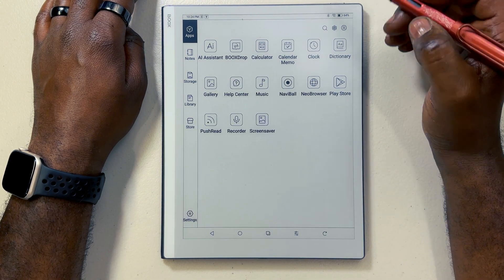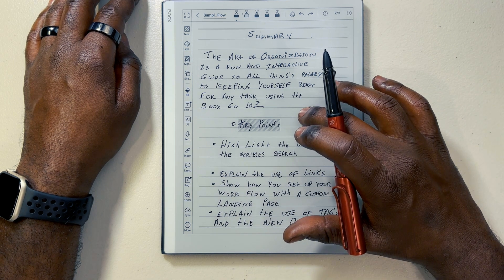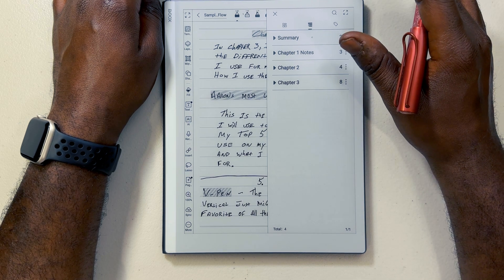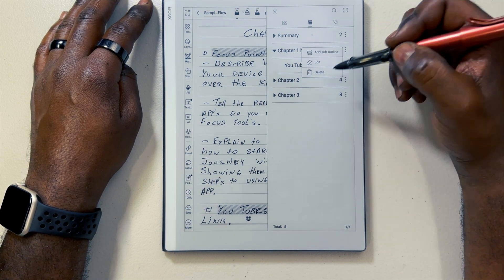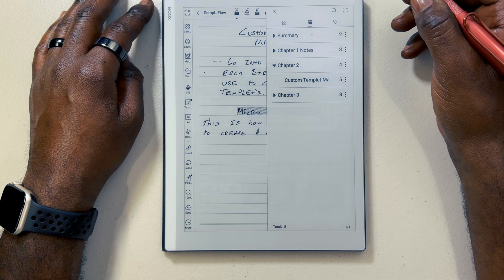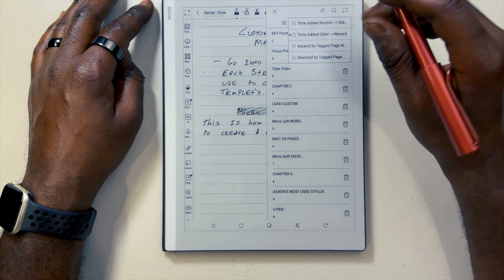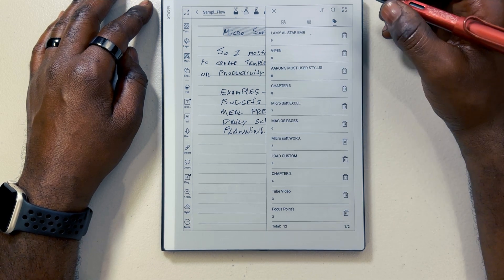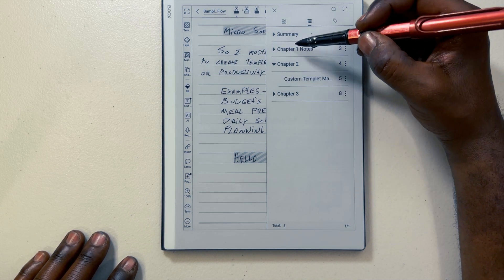Boox Go 10.3!! Outline Tool added in the Boox firmware 4.0 update. How I added it to my workflow!!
This video covers my process that I use for adding the new outline tool to my workflow that was included in the Boox firmware update 4.0. This new tool should be available across all boox platform E-Ink devices with the native notes app. I also go over my usage of the tags feature for quick access to information within the notes app.